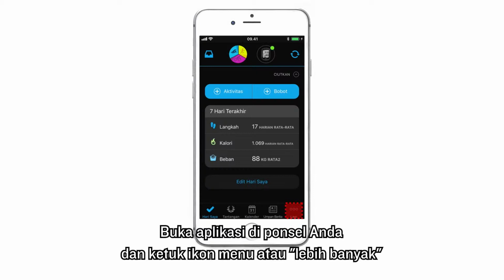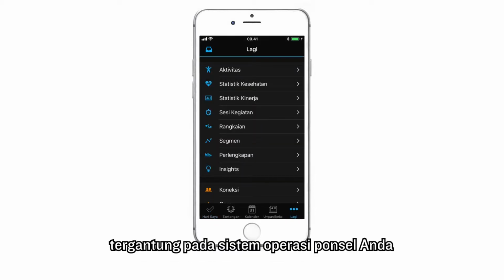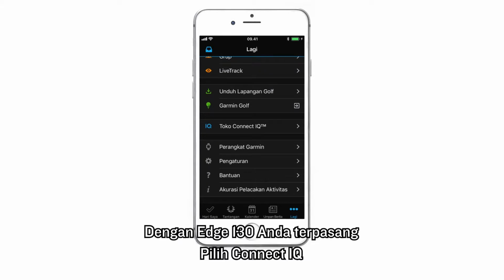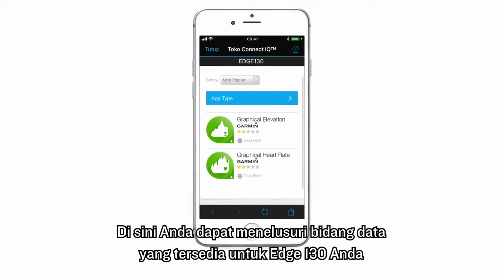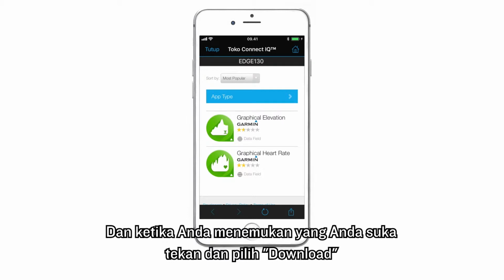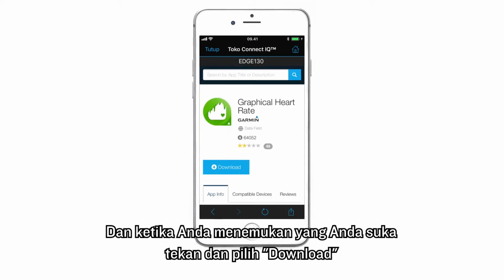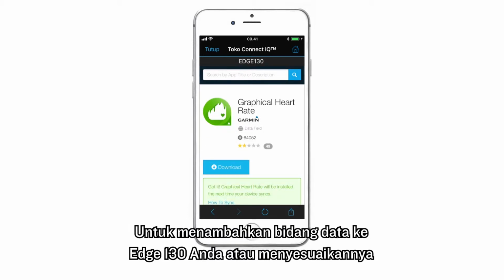Tutorial - Edge 130: Mengunduh Bidang Data dengan Connect IQ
Dapatkan data instan dan kredibilitas jalan otomatis dengan berat dan padat Edge® 130. Komputer bersepeda GPS yang mudah digunakan ini menunjukkan seberapa jauh, seberapa cepat, seberapa keras, seberapa tinggi dan bagaimana cara kembali ke rumah. Bahkan dapat bekerja dengan lampu sepeda Varia ™ dan radar spion.